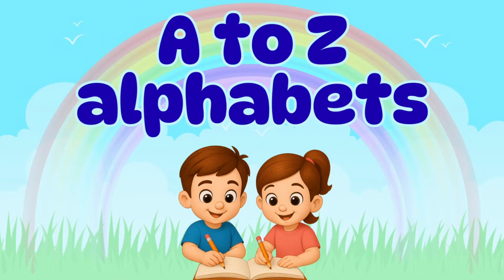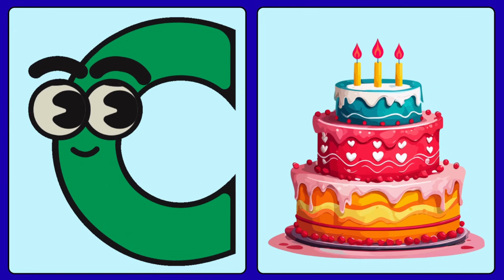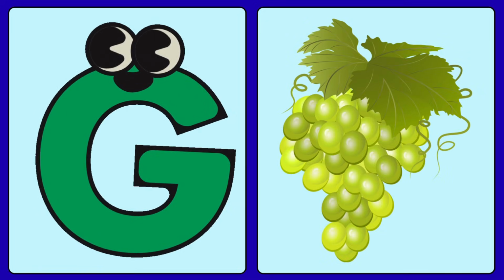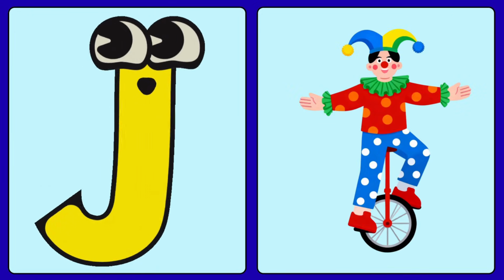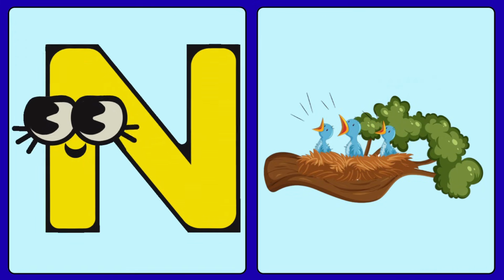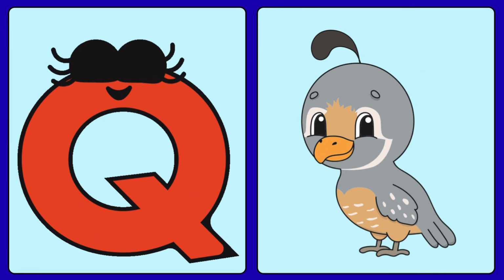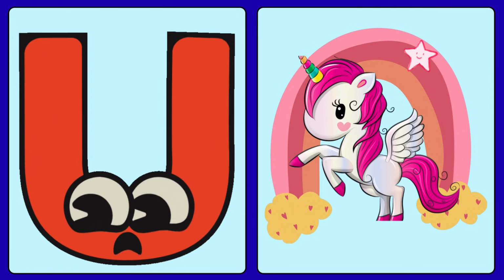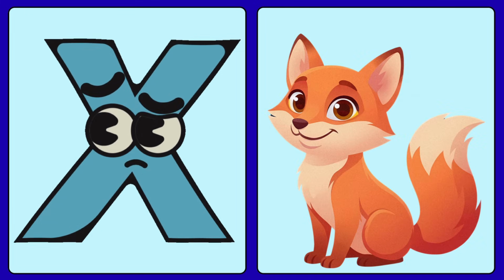A for Apple 🍎 & A for Ant 🐜 | Learn A to Z Alphabet | ABC Learning for Kids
Is fun aur engaging learning video me bachche A to Z Alphabet ko har letter ke 2 examples ke saath seekhenge — jaise A for Apple, A for Ant; B for Ball, B for Bird aur aage poora alphabet. Multiple examples se kids ko letters samajhna aur yaad rakhna aur bhi easy ho jaata hai.

Yeh video specially design ki gayi hai:
✔ Toddlers
✔ Preschool & Nursery Kids
✔ Kindergarten Learners

Is video se bachchon ko madad milegi:
• Alphabet recognition (A–Z)
• Object & animal vocabulary
• Pronunciation practice
• Early English learning

🎯 Let’s learn the alphabet with double examples and have fun!

👉 Like karein
👉 Share karein

✨ More Fun Learning Channels:
• YuviSharmaQuiz – Fun quizzes & guessing games
• YuviSharma Hindi Learning – Hindi learning videos for kids